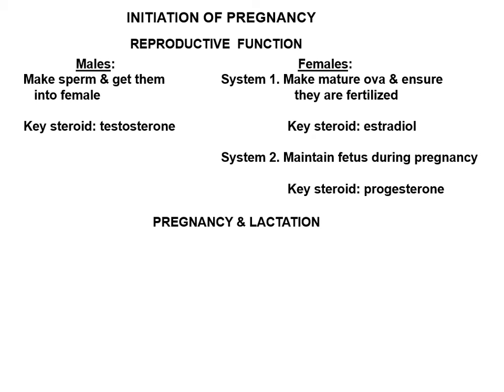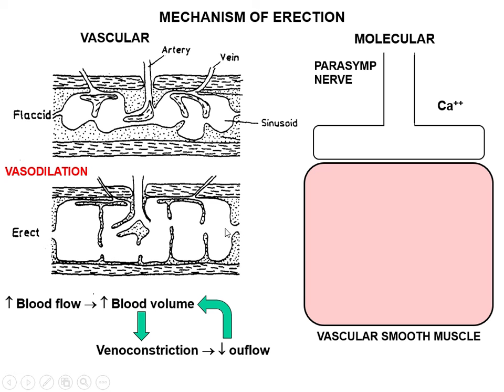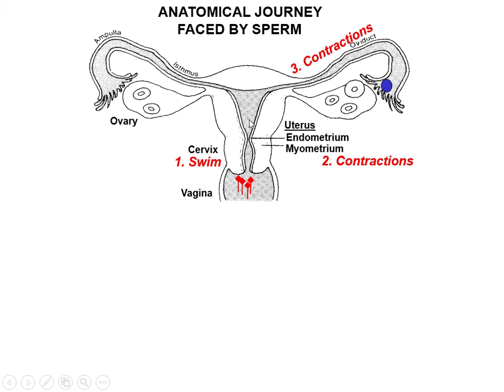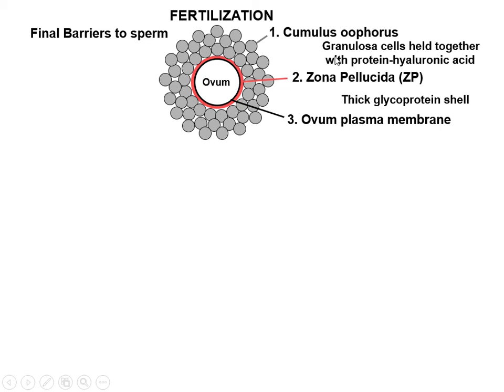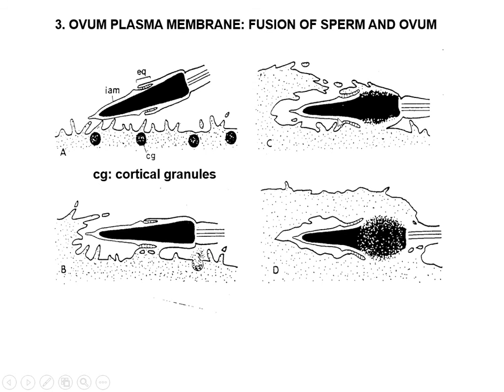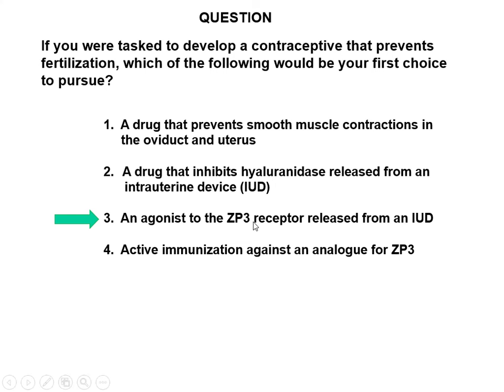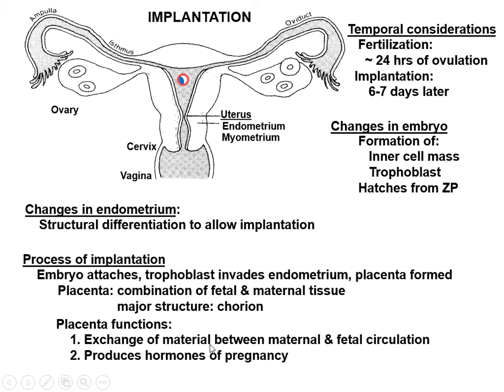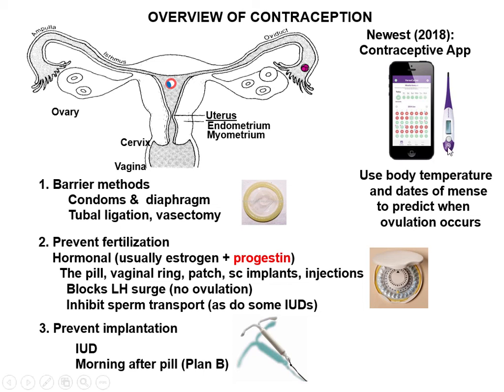2022 01 04 Initiation of Pregnancy Tuesday January 4 2022 at 9 00 AM default 51ca704b